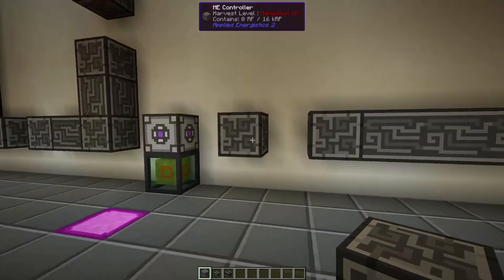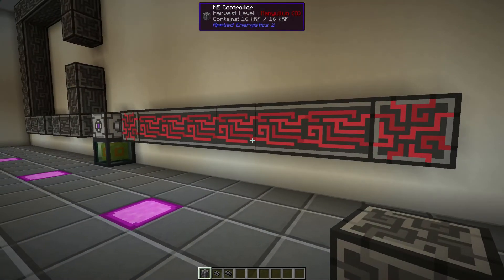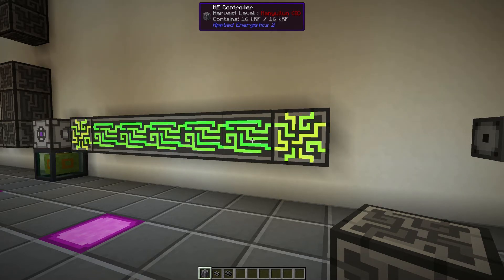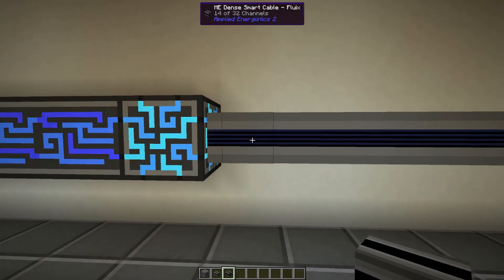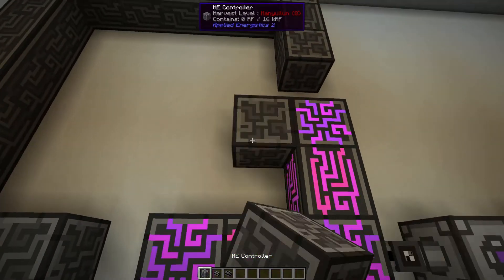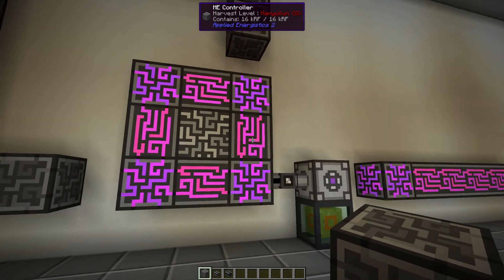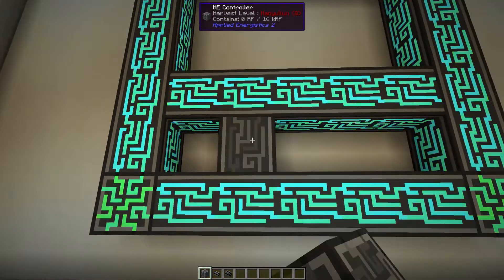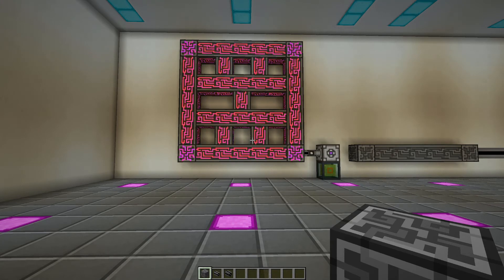Syn's Shorts - ME Controller - AE2 (1.12.2)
Syn's Shorts are short tutorial videos to exhibit a few focused points on particular parts of a mod.
This tutorial covers ME Controllers.
Answering the questions:
- What are they?
- How do you use them?
- How to use them effectively?